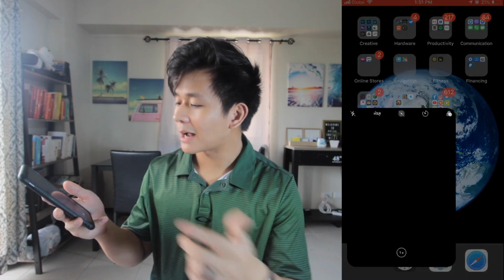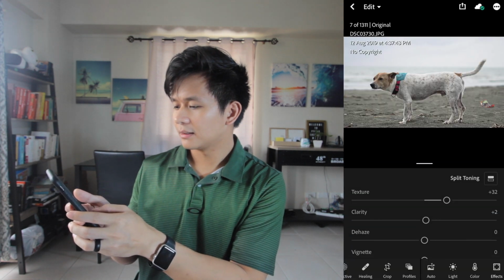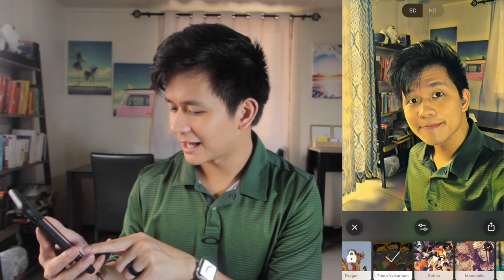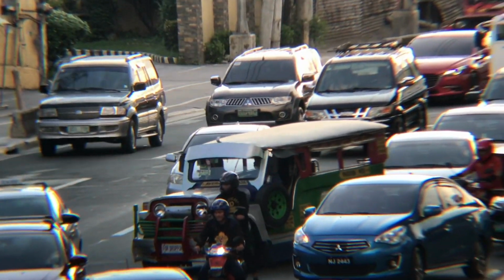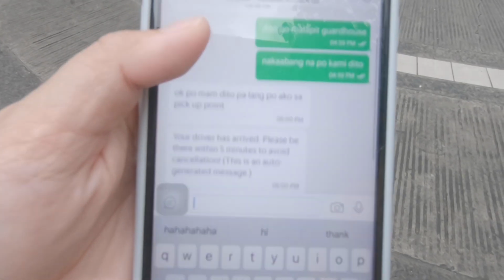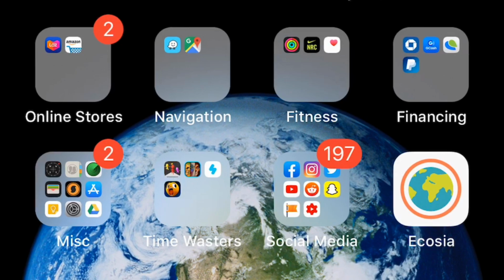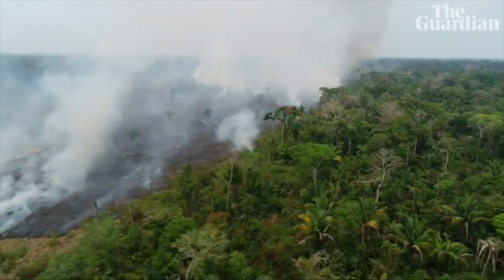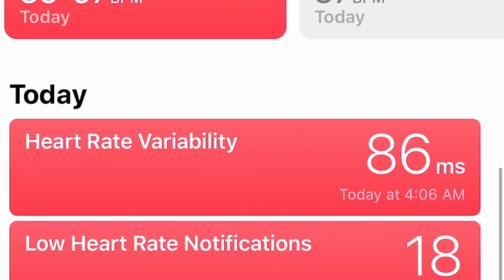What's On My Phone? 2019 (Philippines)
Just a quick vlogrono about how I use my phone!